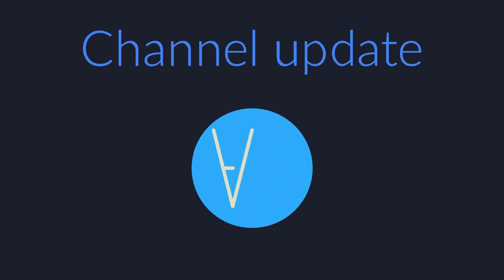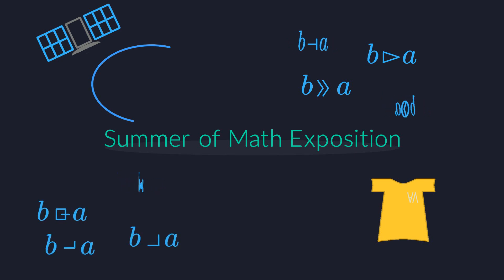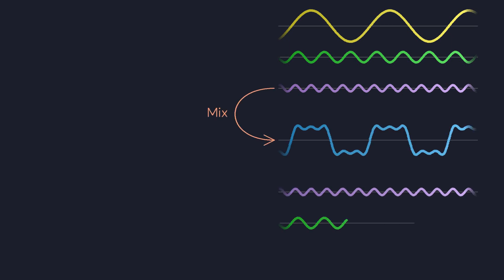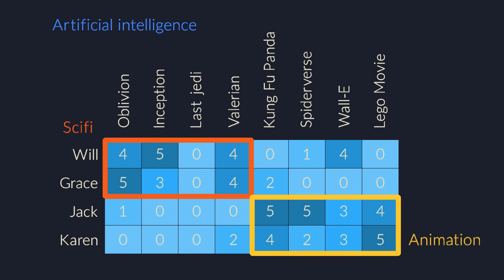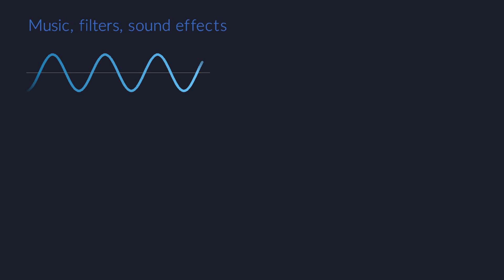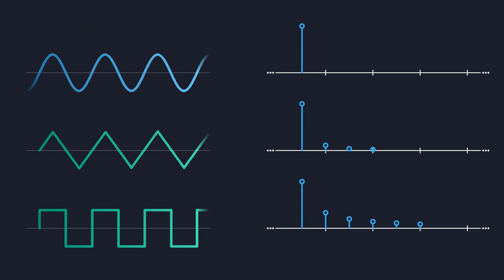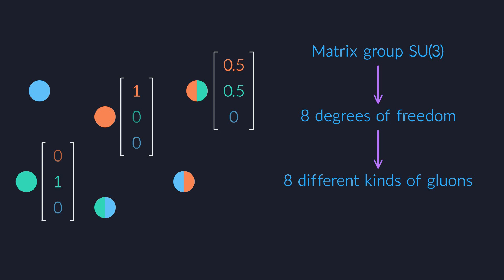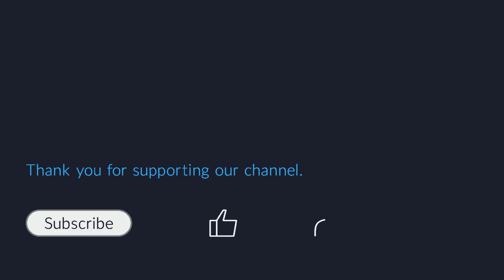Up next: linear algebra!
In this short channel update, we introduce the new color scheme with a dark background, and we announce the brand new series on linear algebra which will be published over the next few months.  You can watch it by becoming a member